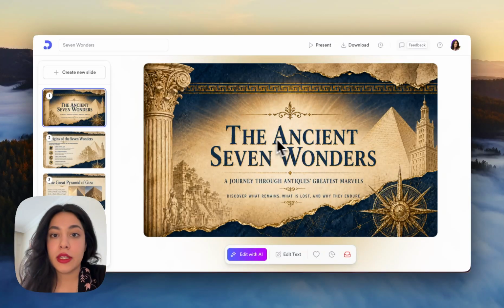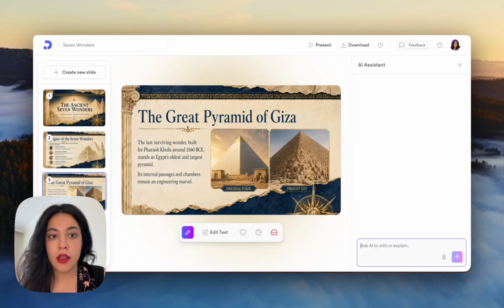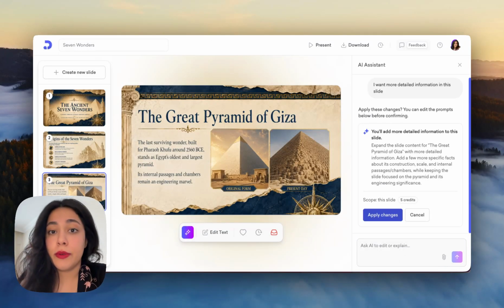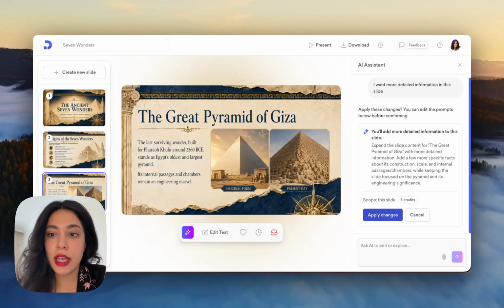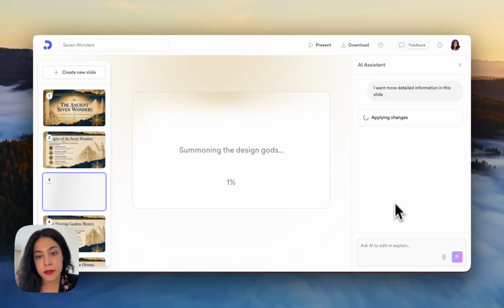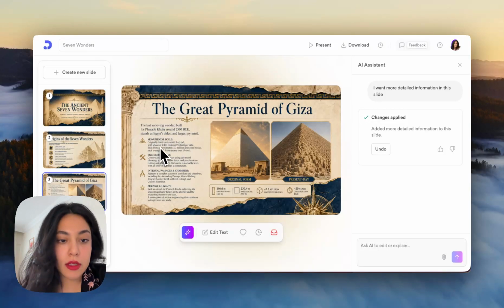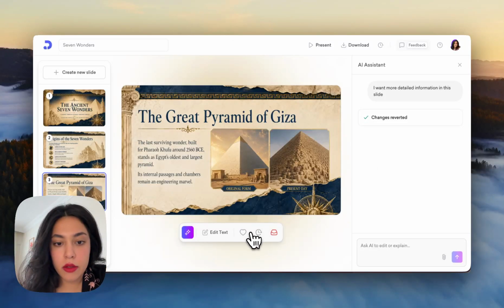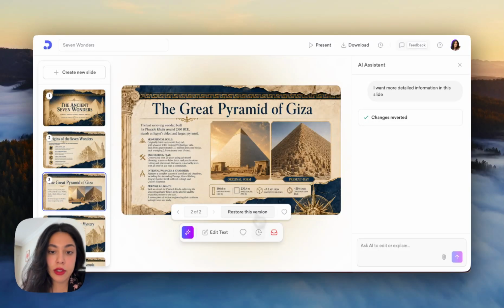How to Edit Your Presentation with AI in Decktopus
Learn how to edit your presentation using AI in Decktopus. This tutorial shows you how to use AI-powered editing to update text, refine slide content, and improve your presentation in just a few clicks, no design skills needed.

Whether you're polishing a client deck, speeding up your workflow, or fixing content on the fly, this guide walks you through exactly how to use Decktopus's AI editing tools to save time and improve your slides.

In this video you'll learn:
- Where to find the AI edit option in Decktopus
- How to use AI to rewrite or improve slide content
- Tips for getting better results from AI editing

Marketers, sales teams, students, educators, and anyone who wants to speed up presentation editing in Decktopus using AI.